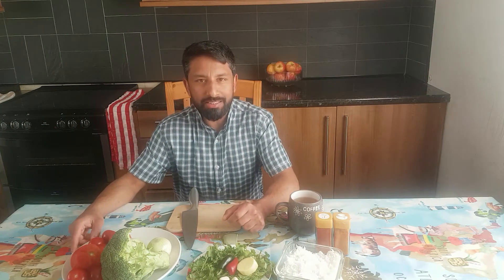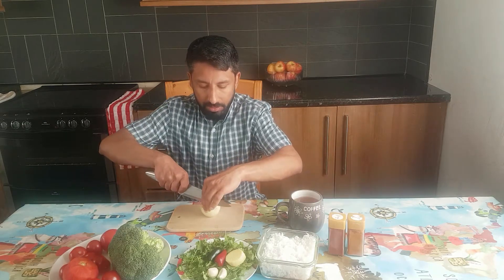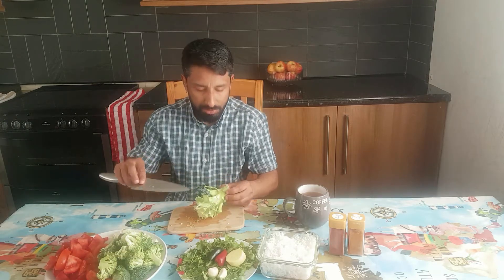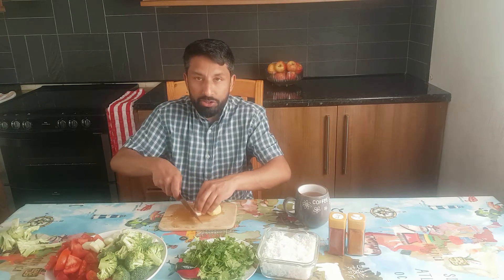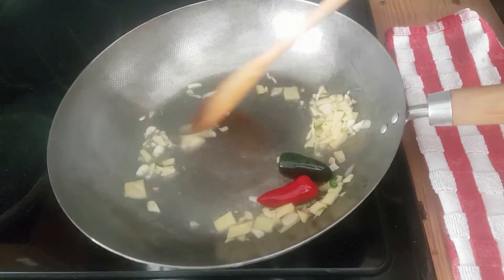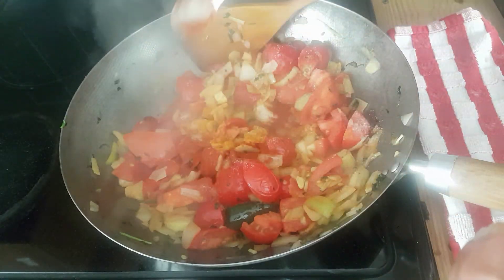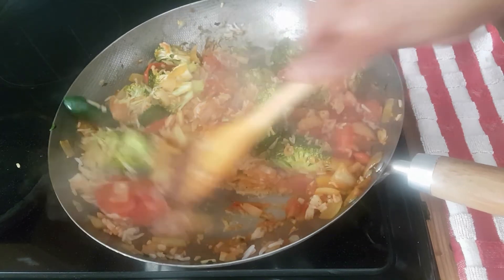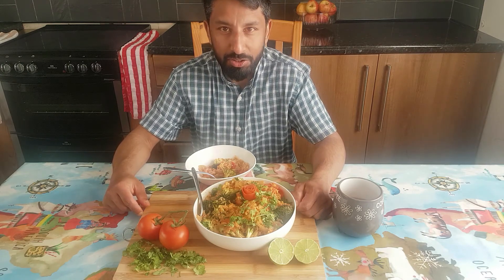Gluten free and Vegan tangy Tomato Rice dish recipe/Ideal for beginners and home cooks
Want to prepare a Gluten free and Vegan Tomato Rice dish recipe? In this video you can learn the step by step process of preparing a quick and simple rice dish with only few ingredients. This is easy to prep and a one pot dish you easy for a beginner to attempt.
This is a very inexpensive dish because the main ingredients are tomato and some left over rice from fridge. Also add some veggies for the super health part. Here I used broccoli but you can add any other things like beans, mushrooms or beets.